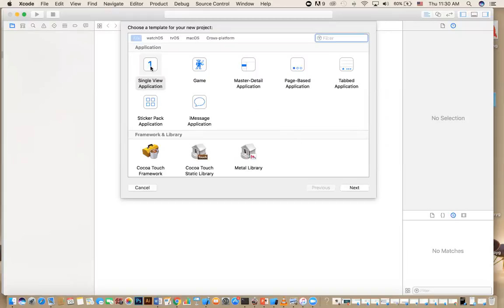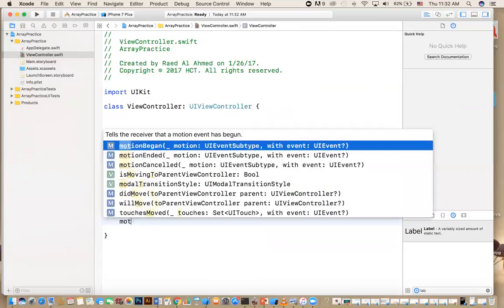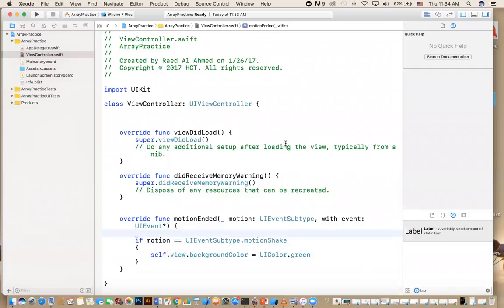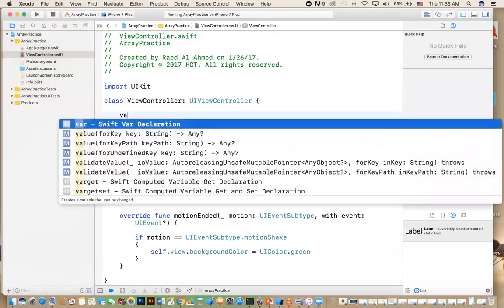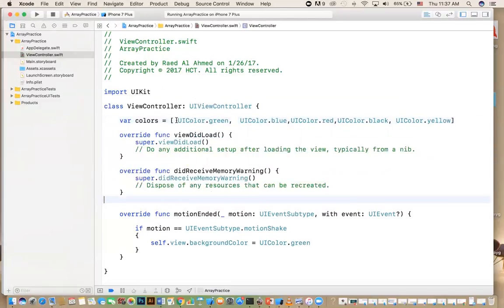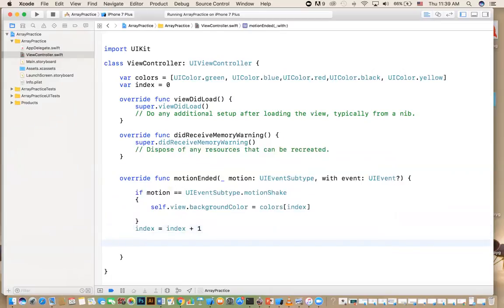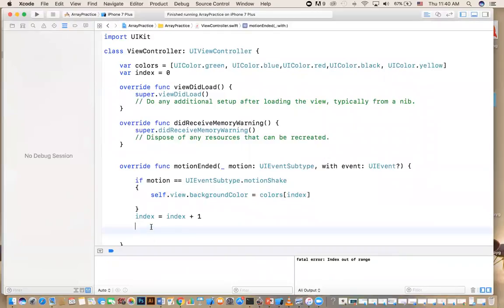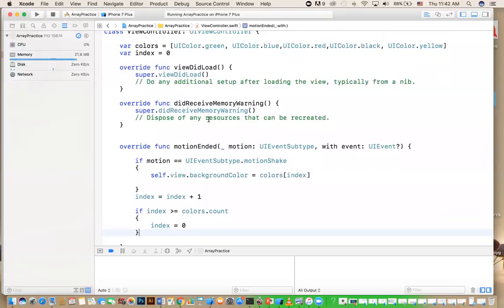312 - Cool App - Array Practice Swift 3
In this video we create a cool app that changes colors as we shake the phone  We  use array of colors to do that.  We also use motionEnded function to monitor for shake gestures.